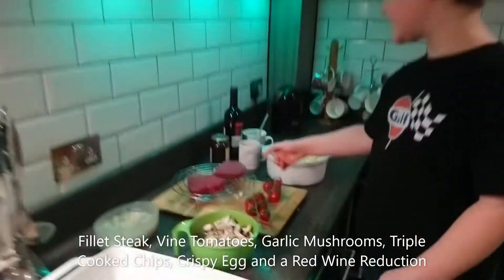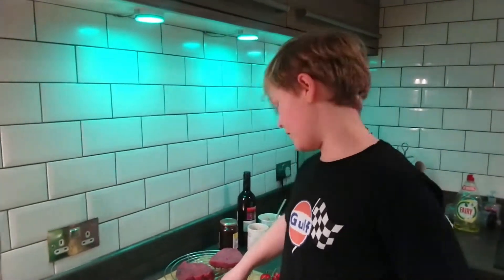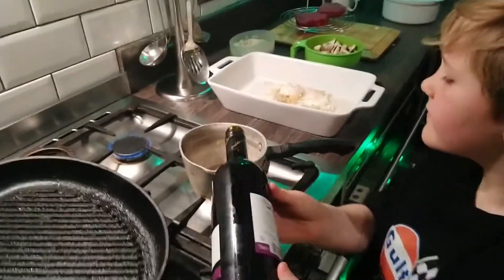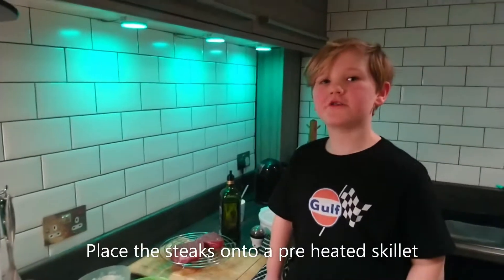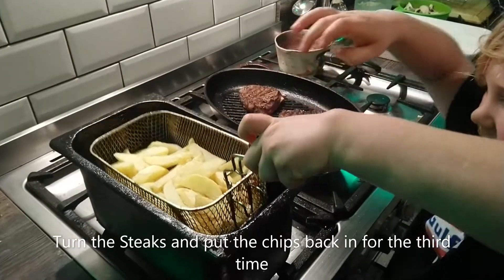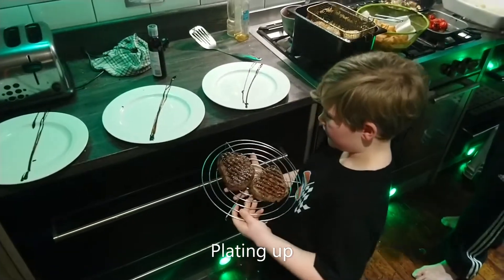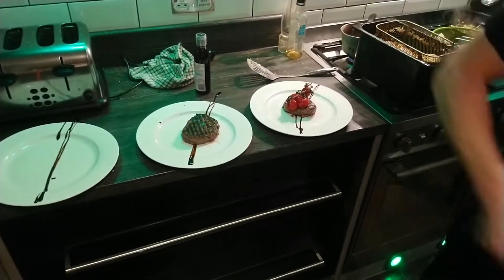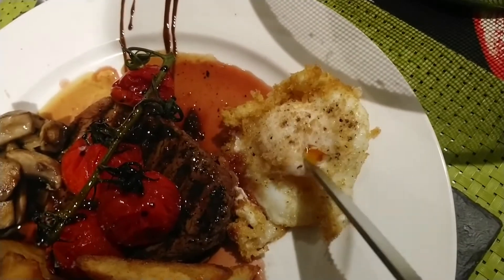Kurt Cooks Gourmet Fillet Steak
Kurt cooks a gorgeous combination of Fillet Steak, Garlic Mushrooms, Vine Tomatoes a Crispy Egg with a Red wine reduction.